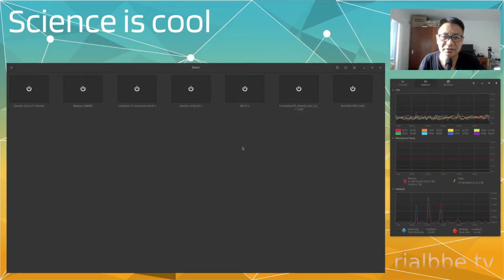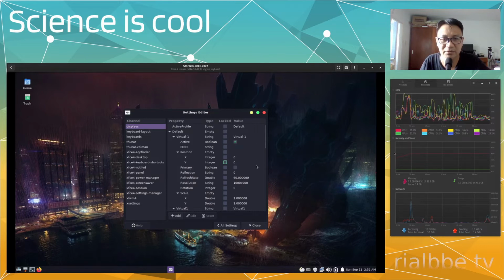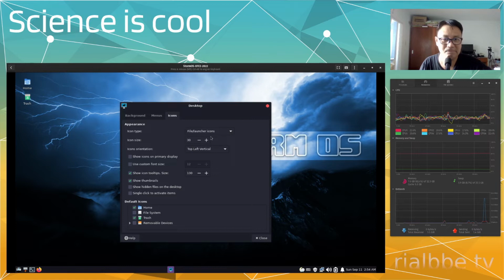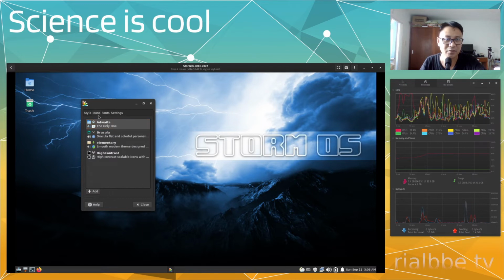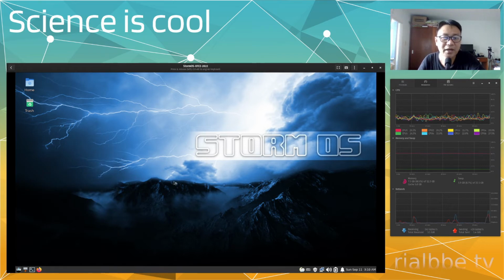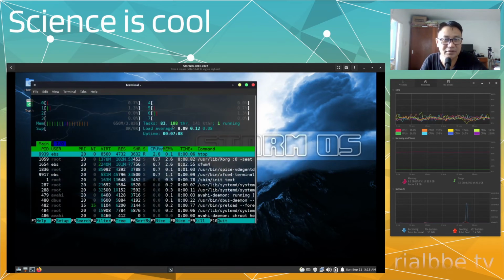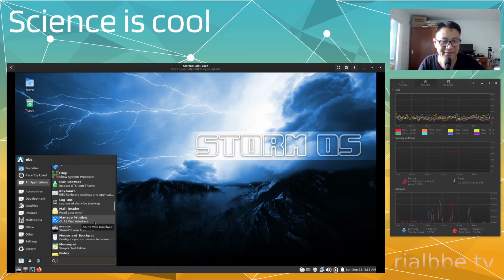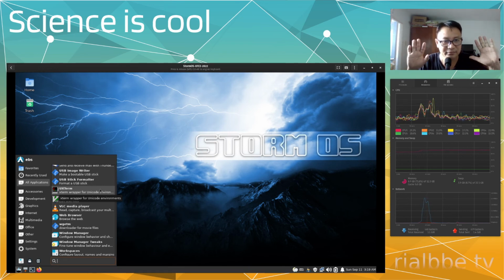Science is cool - Storm OS Linux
Let's take a look into this Storm OS Linux. This is the first time that I will navigate this distro or distribution. So let's discover how to navigate this. This Linux distro is based on Arch Linux and this flavor or desktop environment that we will take a look is xfce desktop environment.

Gadgets
1. Camera
      Samsung WB250F (Compac DSLR) with 4-72mm Samsung lens
2. Tripad (1 Small & 1 Medium Tall)
3. Microphone
      Cande wired lapel mic
      Superadd wireless lapel mic  (x2)
4. Tripod / Stand
      3-Axis Handheld Gimbal Model H4
      Yunteng 4.5 feet tripod
5. Laptop
         Multiple Boot Operating System: Pop OS / Ubuntu, Linux Mint & Manjaro

FREE AND OPEN SOURCE SOFTWARE THAT I USE:
🌐 Brave Browser -